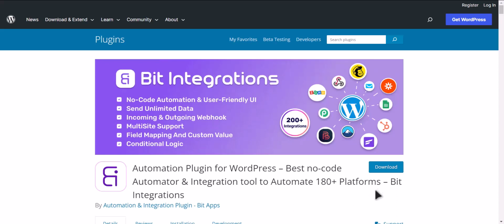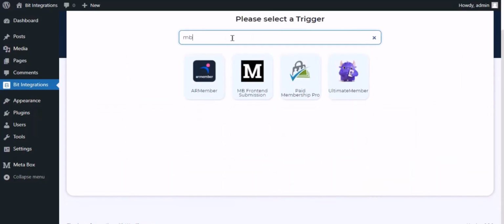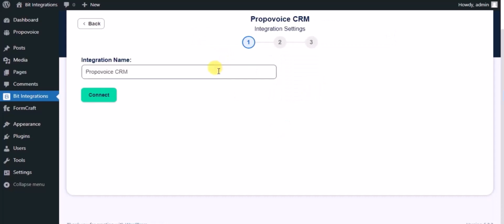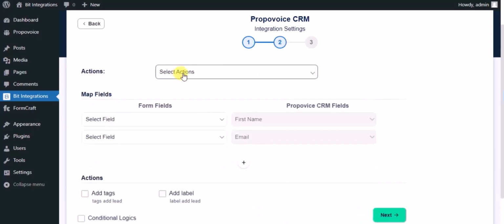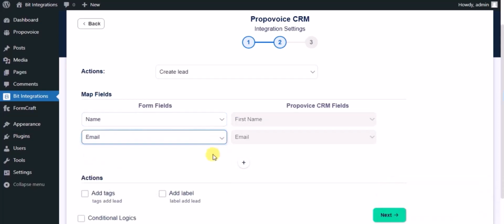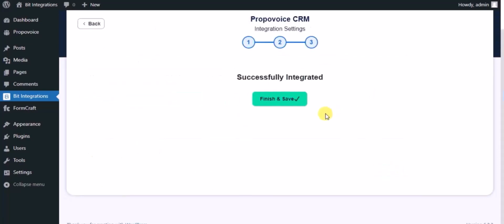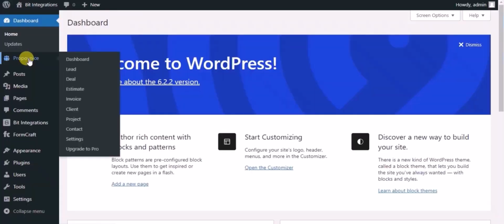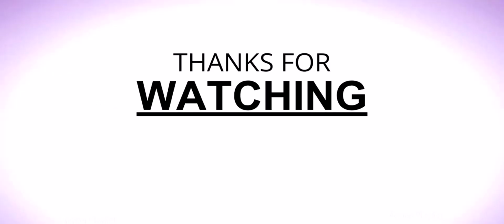Integrating MB Frontend Submission with Propovoice CRM |Step-by-Step Tutorial|Bit Integrations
🔗 Ready to optimize your customer relationship management (CRM)? Join us on our YouTube channel for an in-depth tutorial where we reveal the seamless integration of MB Frontend Submission with Propovoice CRM, a comprehensive CRM solution designed for businesses. Learn how to effortlessly connect these two tools using the Bit Integrations WordPress plugin.

Follow along as we guide you through the step-by-step process of integrating MB Frontend Submission with Propovoice CRM, empowering you to streamline lead management, client communication, and business automation. Say goodbye to manual data transfers and welcome automated workflows for heightened efficiency in managing your customer relationships.

Key Highlights:
✅ In-depth walkthrough for integrating MB Frontend Submission with Propovoice CRM using Bit Integrations for WordPress.

Whether you're a business owner, sales professional, or CRM enthusiast, this integration empowers you to seamlessly merge MB Frontend Submission with Propovoice CRM. Watch now to revolutionize your CRM efforts!